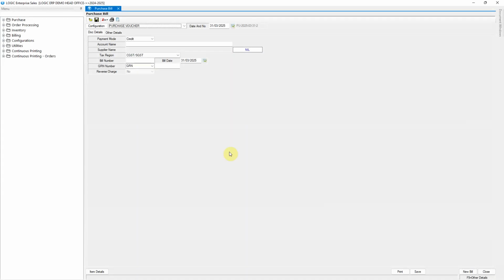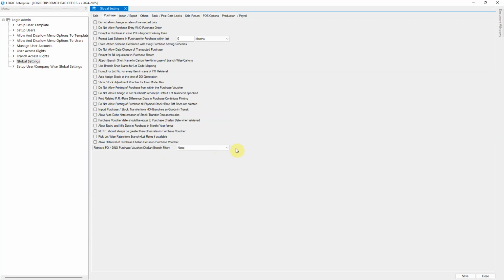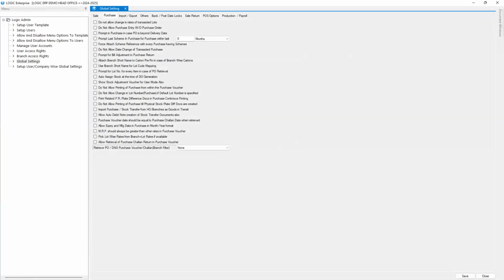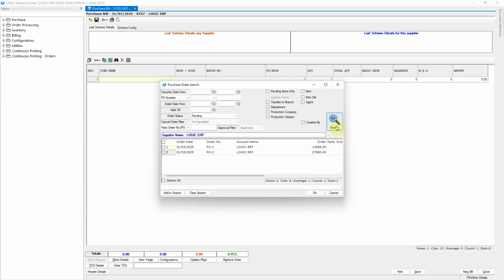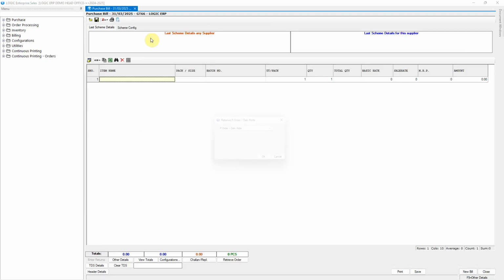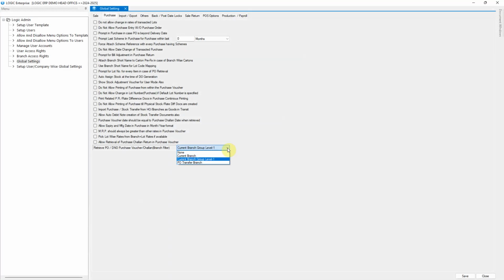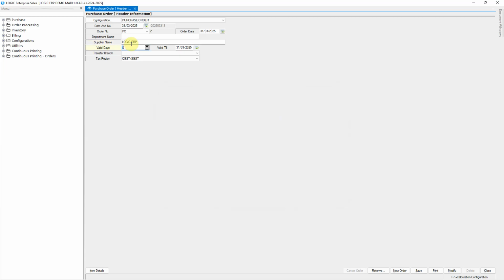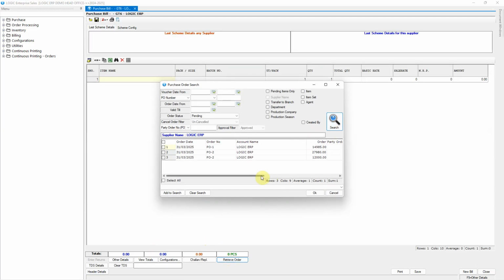How to Configure Branch Filter for Retrieving PO / DNO in Purchase Voucher / Challan?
In this video, learn how to configure a branch filter in LOGIC ERP Software to retrieve Purchase Orders (PO) or Delivery Notes (DNO) while making a purchase voucher or challan. This setup ensures you can retrive only the relevant branch documents, streamlining voucher entry and reducing errors when handling multi-branch transactions. Follow these easy steps for better control.

Filter PO & DNO by Branch for Hassle-Free Multi-Branch Purchase Management in LOGIC ERP Software .

00:09 – Overview of Branch Filter Option in Logic ERP Admin
00:23 – Enable Branch Filter in Global Purchase Settings
00:56 – Default Setting: Retrieve PO from All Branches
01:12 – Current Branch Filter Option Explained
01:49 – Current Branch Group Level 1 Filter
02:30 – Configure Branch Groups in Setup
02:50 – PO Transfer Branch Option Explained
03:10 – Create Purchase Order with Transfer Branch
03:43 – Retrieve PO in Another Branch
04:07 – Conclusion